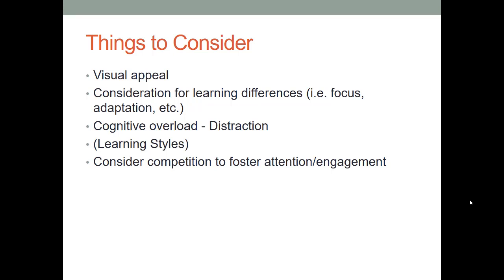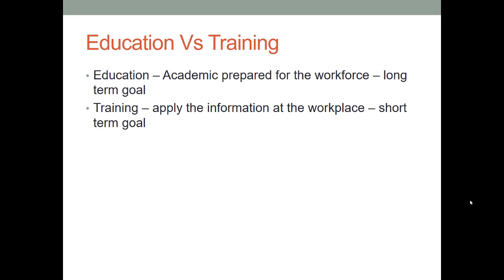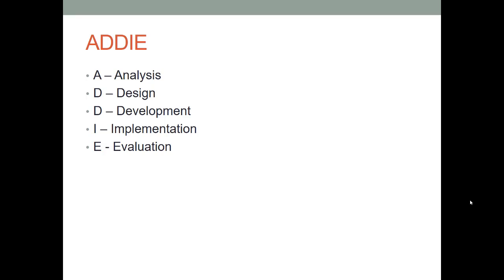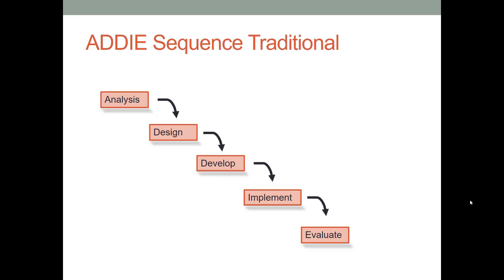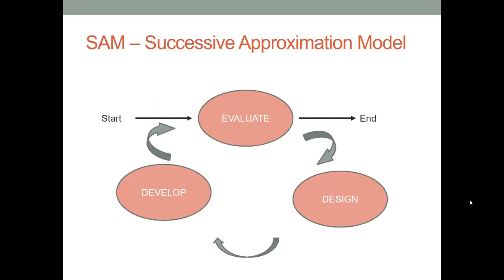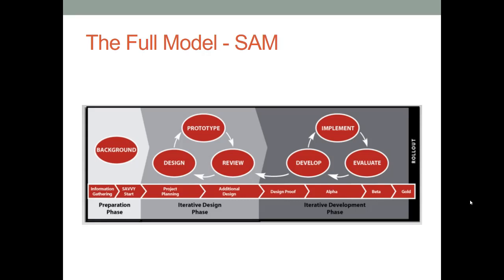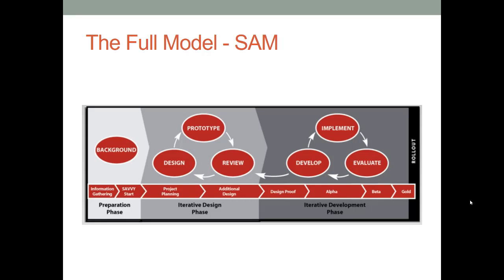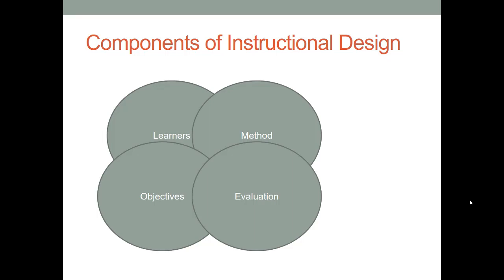Introduction to Design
This presentation addresses the need for Instructional Design as well as the models ADDIE and SAM to complement the reading.